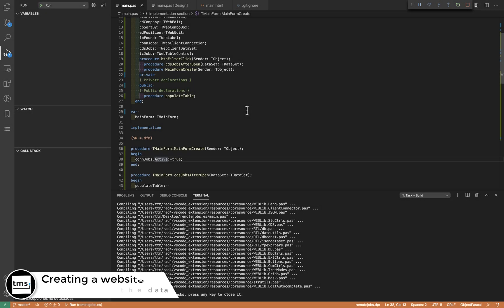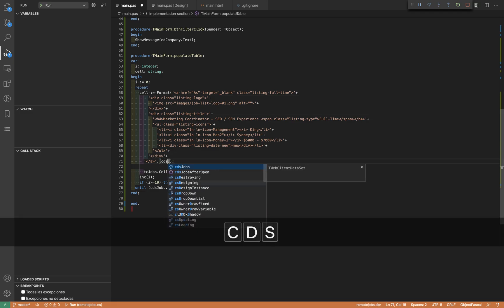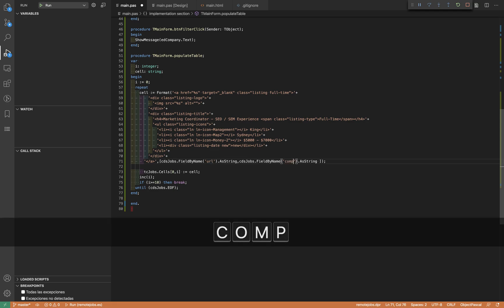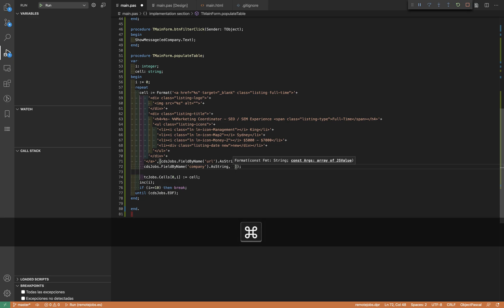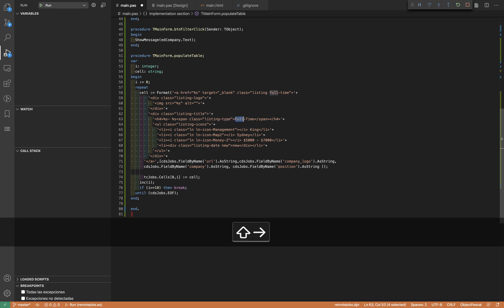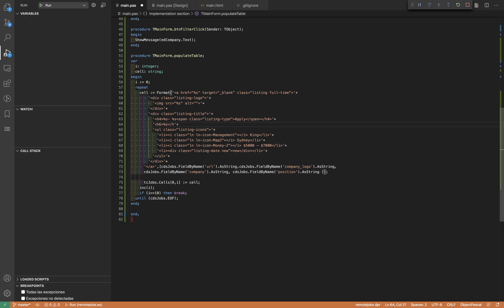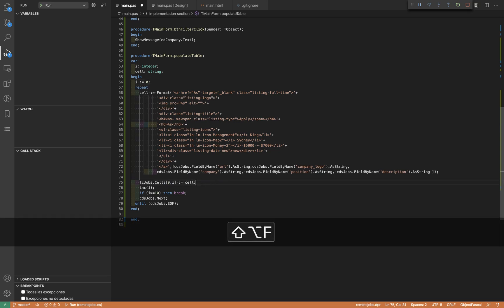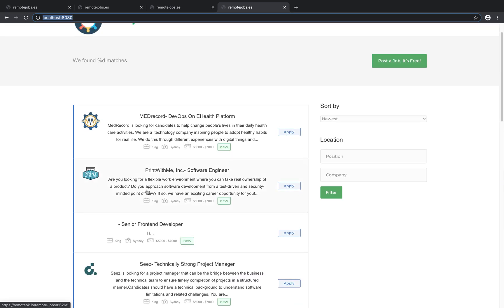TMS Web Core for Visual Studio Code - Creating a website - Part 7 - Showing the data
This video is about how can you access the dataset information and show it on the TWebTableControl.